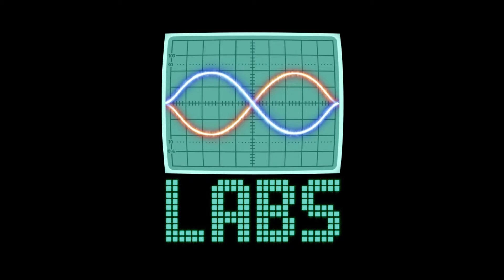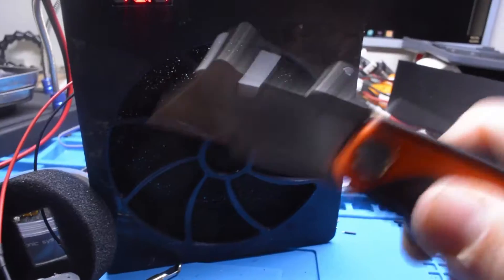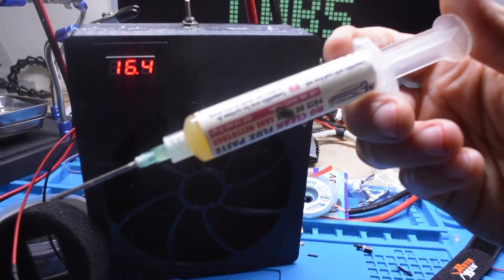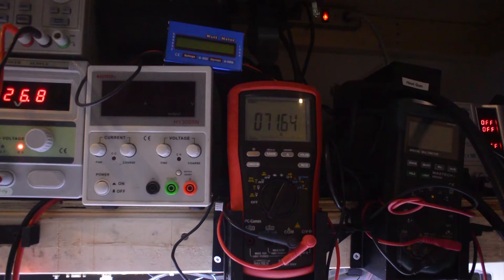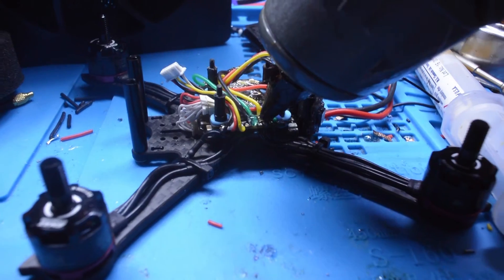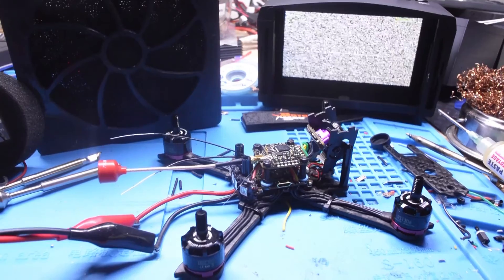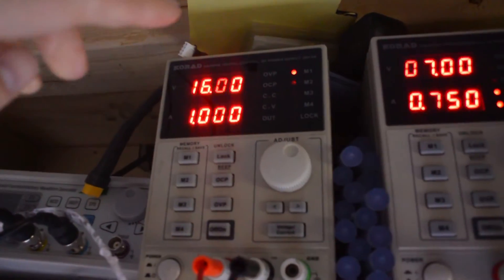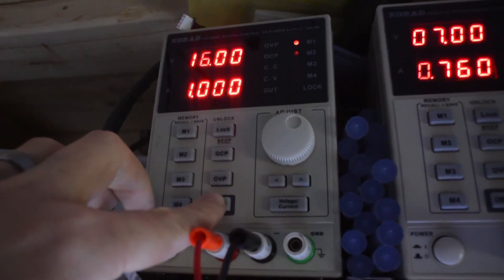What to do if you pull a solder pad off a circuit board or flight controller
I pulled a solder pad off my flight controller when I was moving wiring around. I've documented one potential option for fixing the problem.